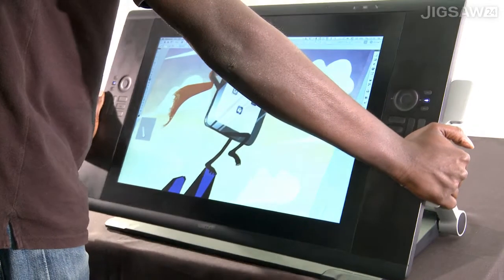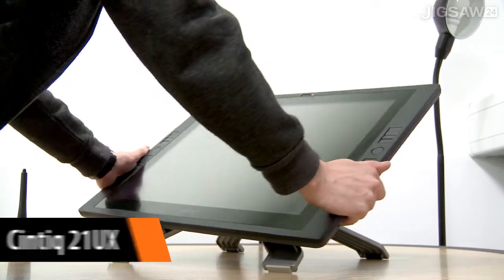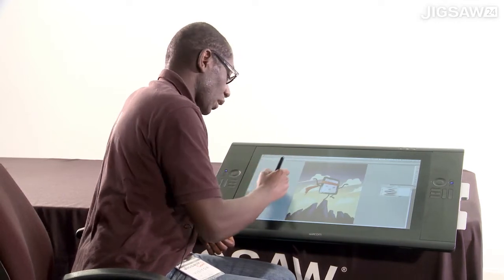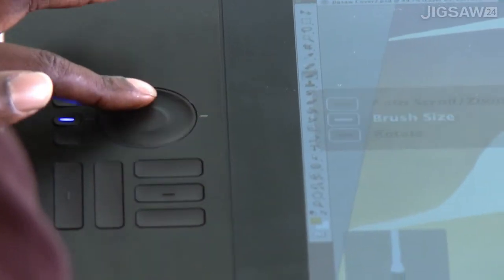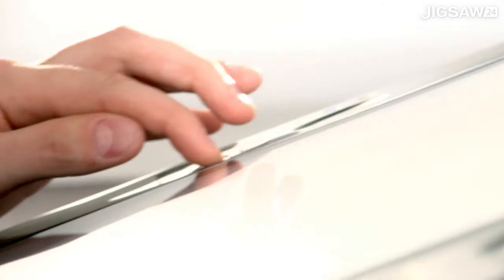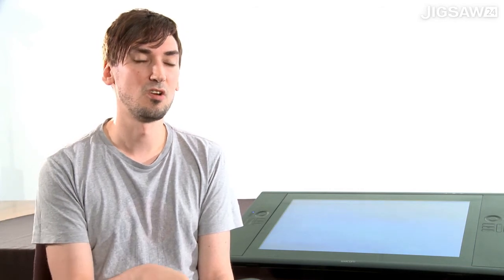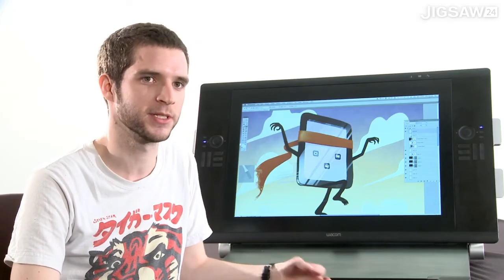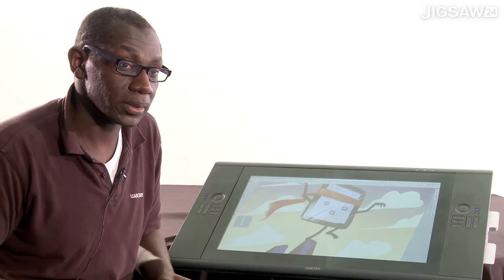First Look: Wacom's new Cintiq 24HD and Jigsaw24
managed to get our hands on one of the UK's only Cintiq 24HD interactive pen displays. Find out what Wacom's Channel Development Manager, David Oduro, and our own design team had to say.

Wacom have now released the Cintiq 24HD touch. Take a look at our video review